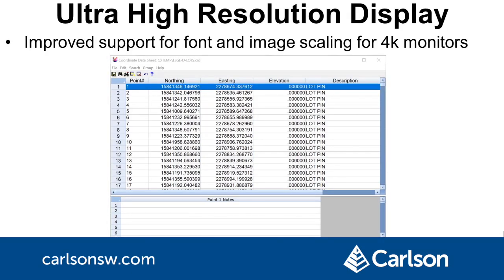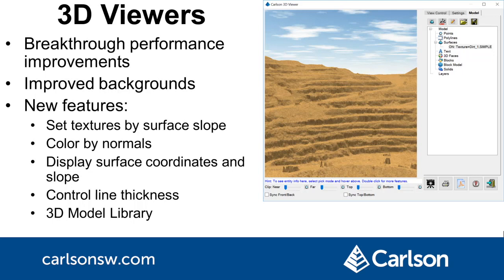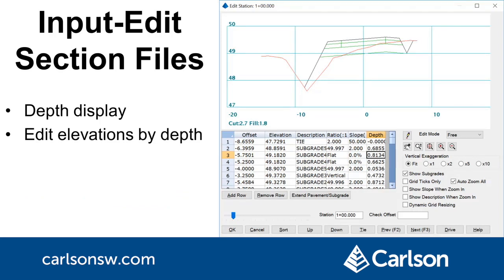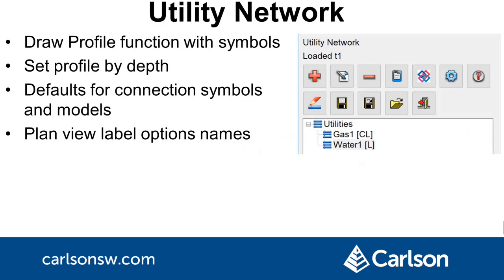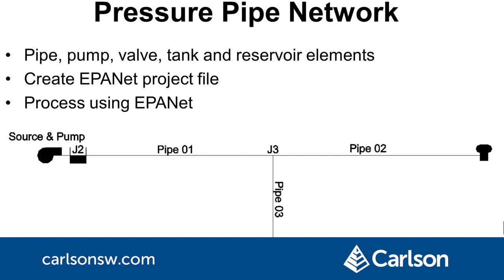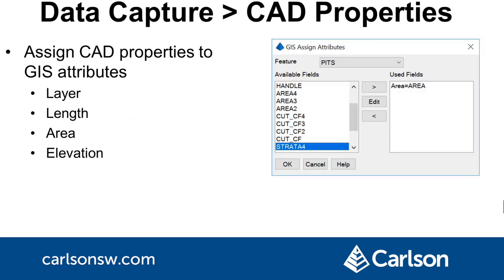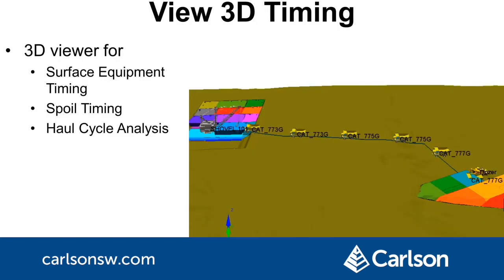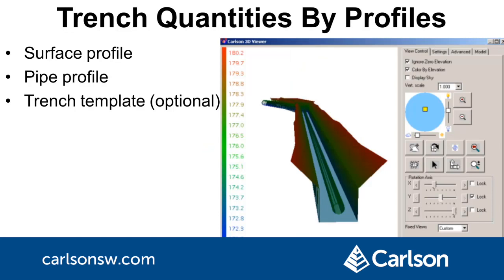Introduction to Carlson 2019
Carlson Executive VP of Development, David Carlson explains the highlights of Carlson 2019.